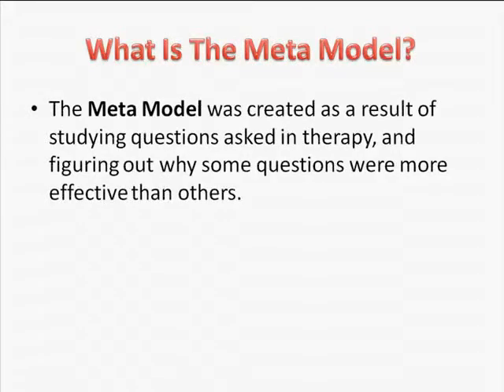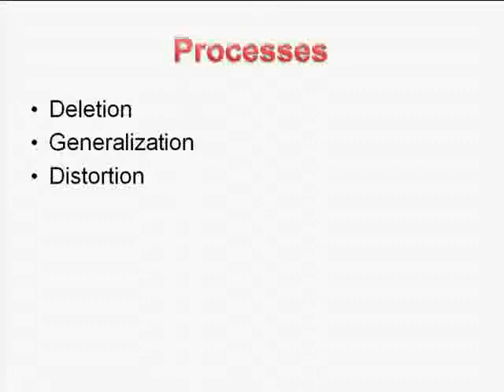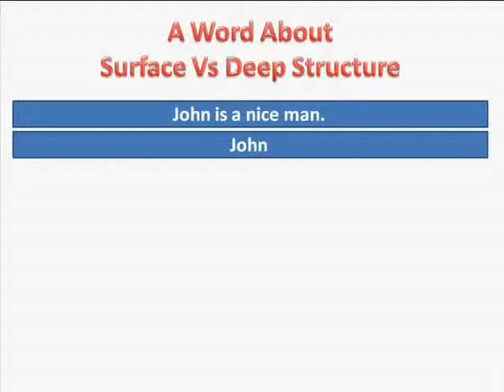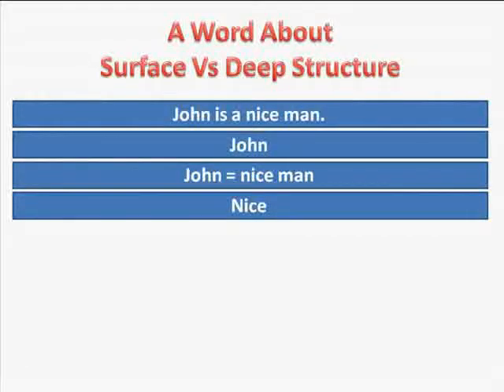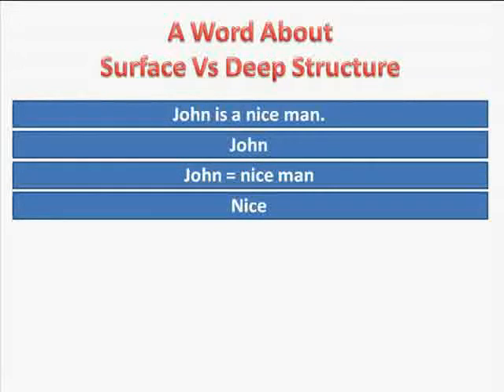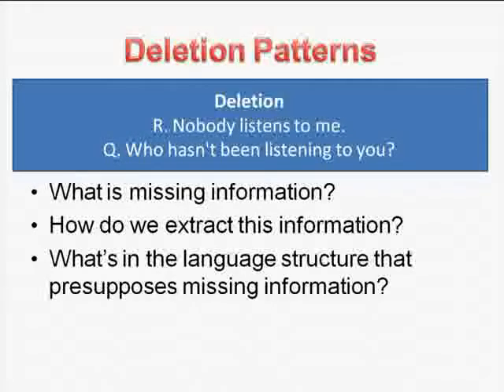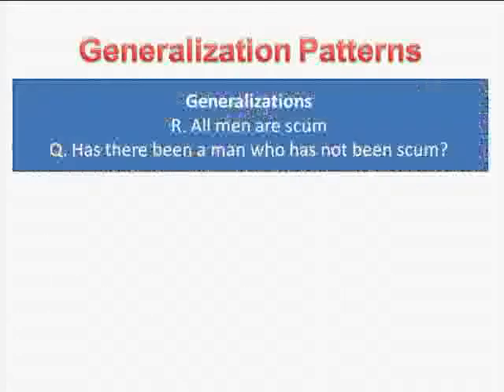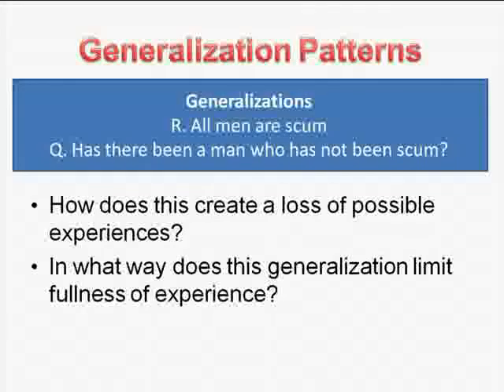Uncover Secret Information Using NLP Meta Model Ultra-Mind.com PT.1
Identify and Uncover Lost Information in Conversations Using NLP Meta Model
you can use to help understand other people's problems or help them understand their own problems better.